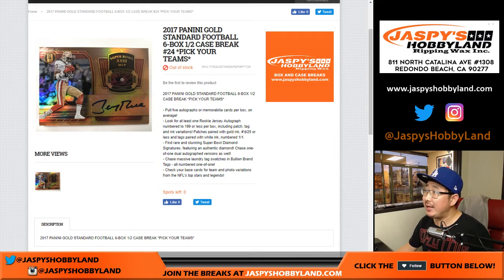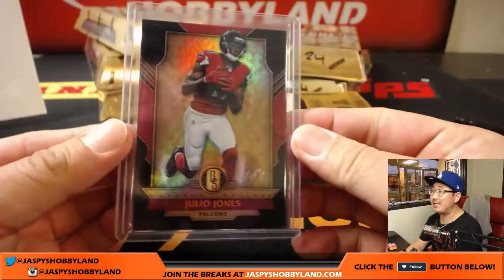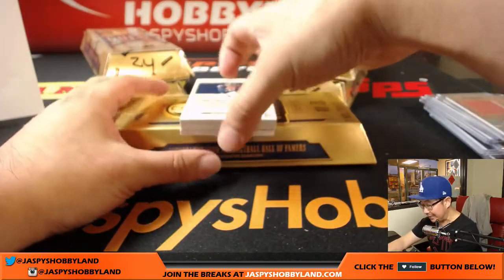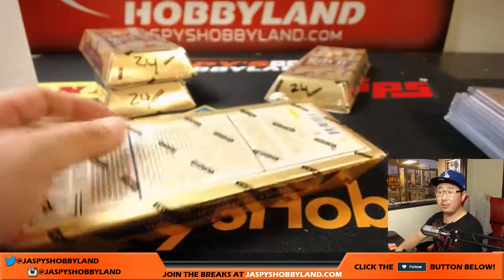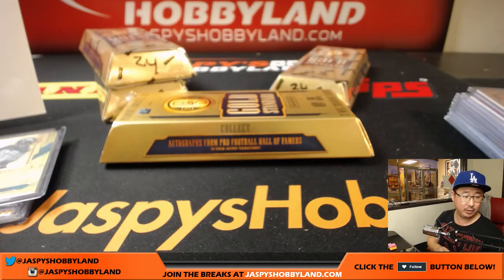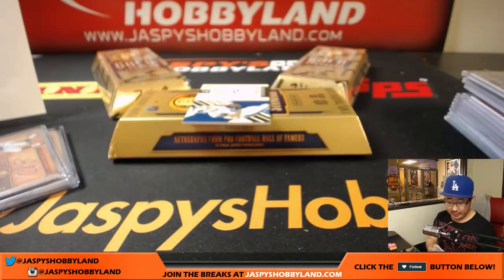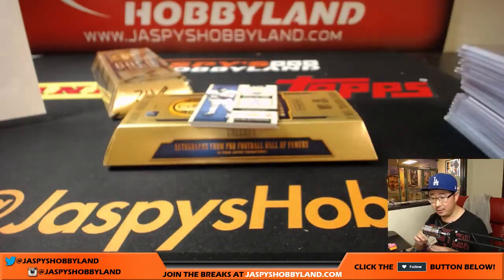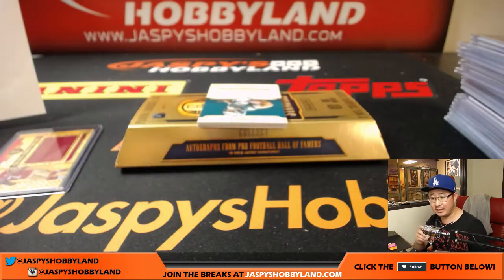Fr, 9/8/17 [6Box (1/2) PICK YOUR TEAM] #24 - 2017 Panini Gold Standard NFL Football